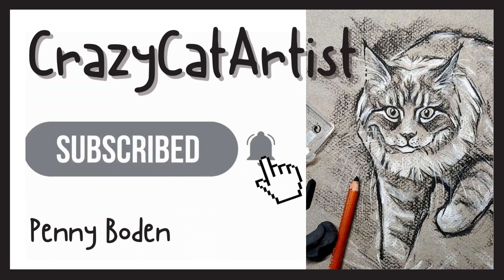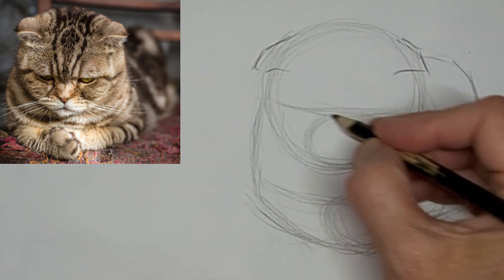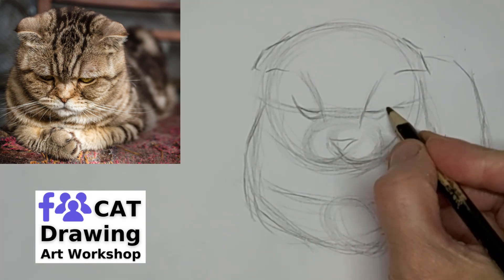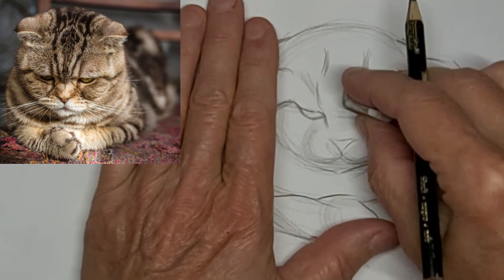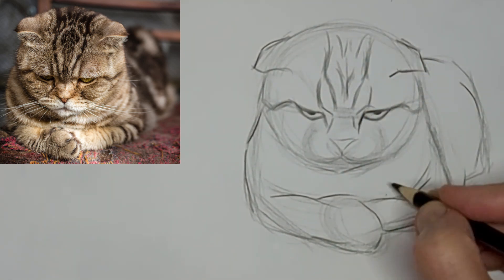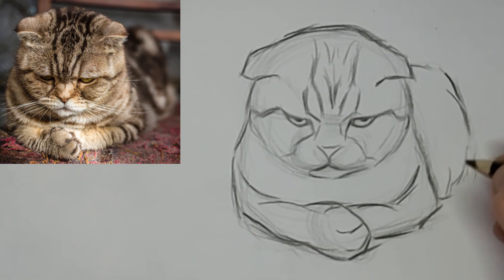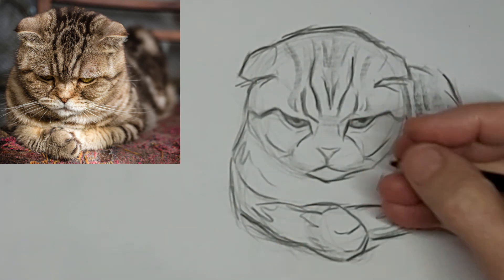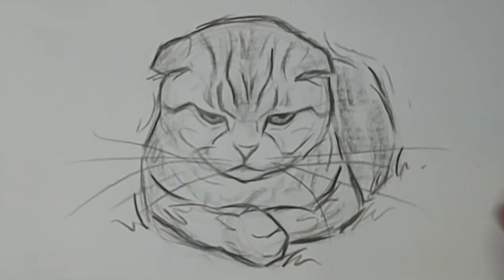How to Draw Scottish Fold Cat, loaf position face forward looking down, pouty angry exotic shorthair